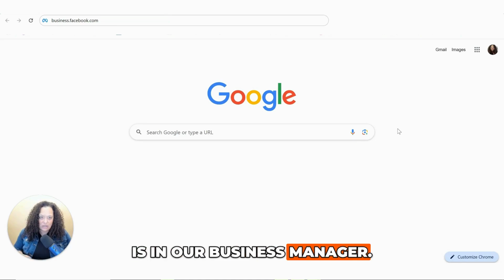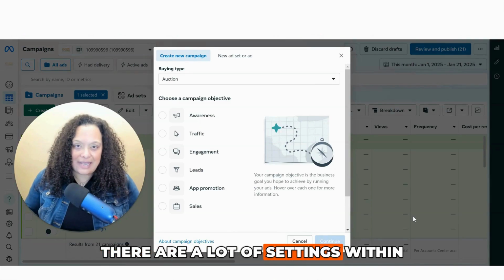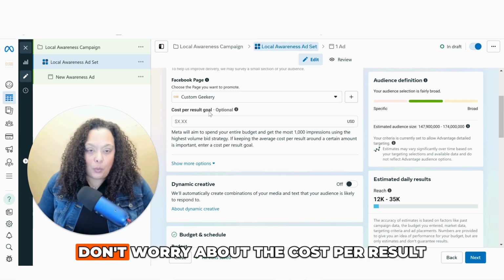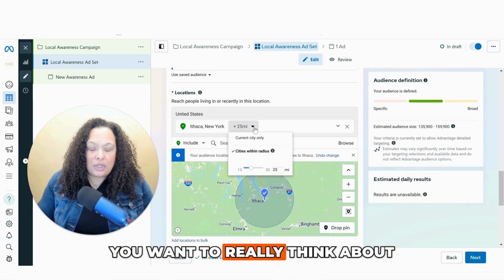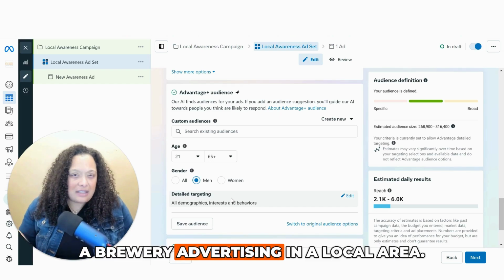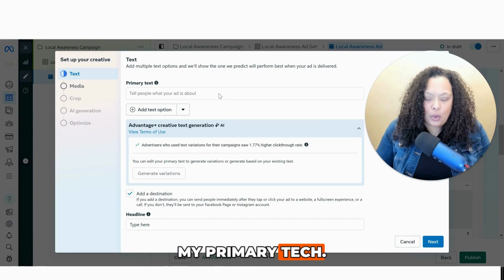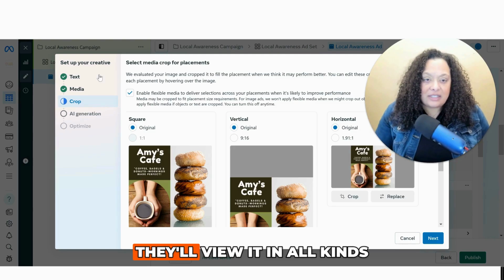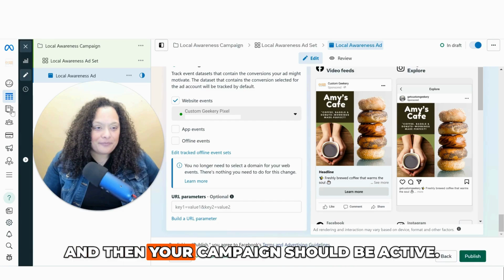Facebook Ads Awareness Campaign Ads Manager setup for Local Business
Learn how to set up a Facebook Ads Awareness Campaign in Ads Manager, specifically designed for local business owners! If you’re tired of spending your marketing budget on print ads and want to transition to Facebook advertising, this step-by-step tutorial will walk you through the process. Whether you run a café, salon, repair service, or local store, this guide is tailored to help you reach your community and increase awareness about your business.

In this video, we’ll cover everything from creating your Facebook Business Manager account, setting up your ad campaign, choosing the right objectives (hint: Awareness is key for local businesses!), and tips for optimizing your audience targeting.

No tech jargon, no fluff—just actionable tips to help you launch your first Facebook awareness campaign like a pro. Learn how to avoid common mistakes, properly configure your location targeting, and craft compelling ads that resonate with your local audience.

💡 Whether you're new to Facebook Ads or looking for a refresh, this video will empower you to grow your local business with Facebook Ads.

00:00 Introduction: Why Facebook Ads for Local Businesses?
01:22 Claiming or Creating Your Ad Account
03:30 Understanding Campaign Objectives: Awareness Explained
08:25 Budget & Scheduling Best Practices
09:40 Location Targeting Tips for Local Businesses
16:08 Creating Eye-Catching Ads with Canva
17:19 Uploading and Previewing Your Ad
24:40 Launching Your First Awareness Campaign
25:13 Monitoring and Optimizing Your Campaign Performance
26:06 Next Steps: Ongoing Ad Creation for Growth